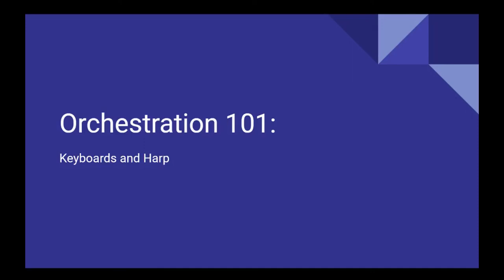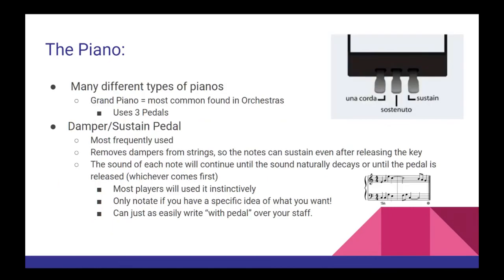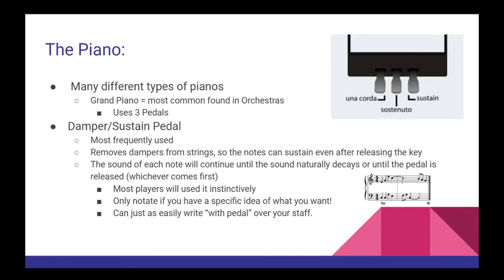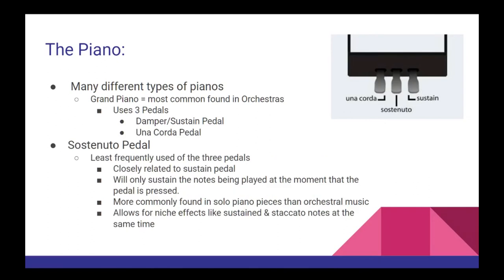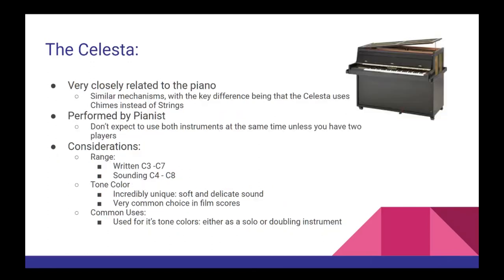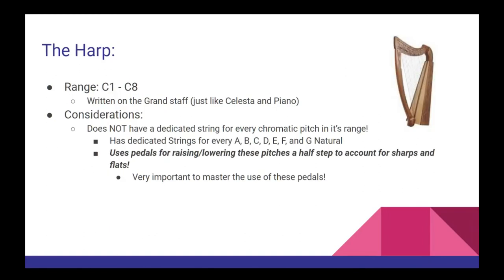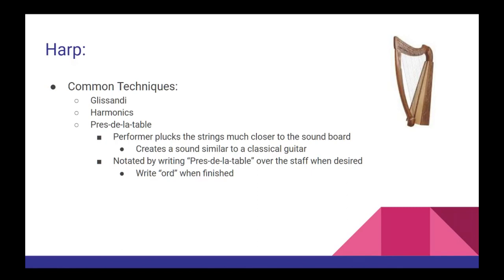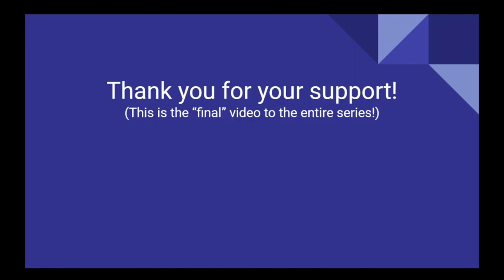Orchestration: Keyboards and Harp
In this video, we are going to wrap up our final discussion on specific sections of the orchestra by addressing the keyboard instruments. We’ll cover the ranges, common uses, and special considerations for piano, Celesta, and Harp